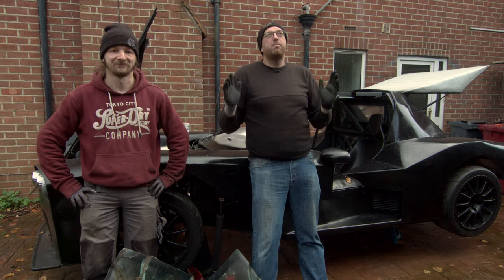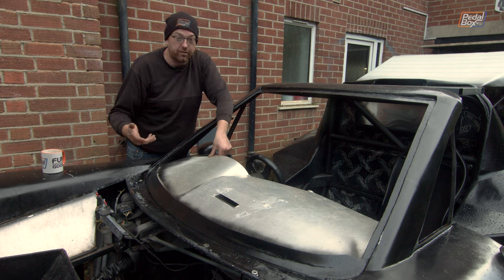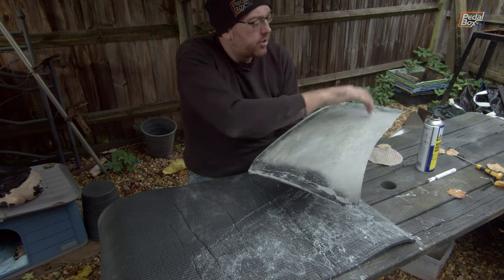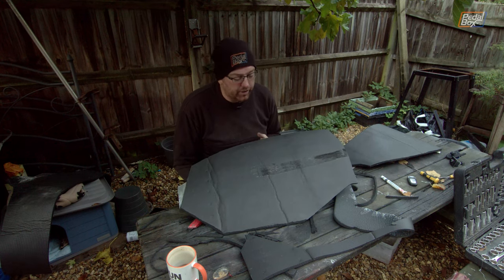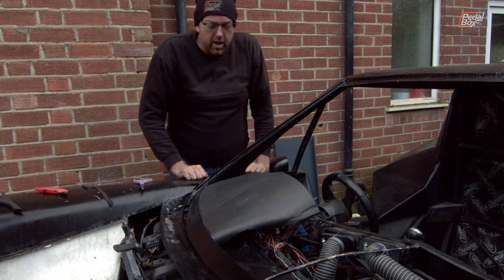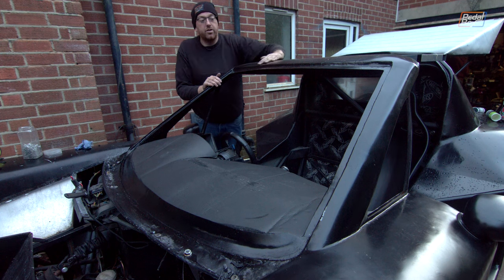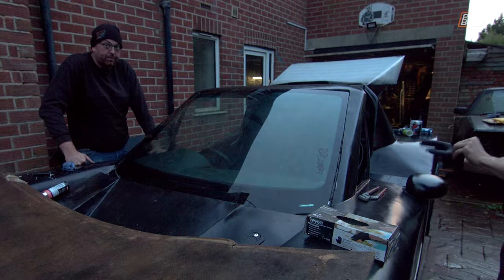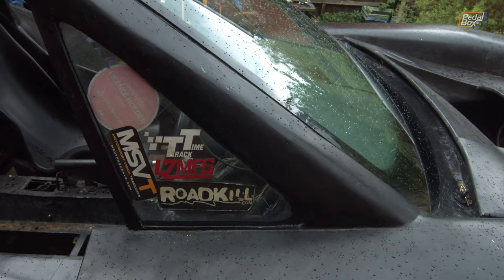Installing a PERFECT Windscreen | Audi TT Kit car | PedalBox Episode 150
This screen has been through the wars, and for our 150th episode, we're installing a new one properly, sealant and all! Hopefully we dont break it OR ruin this perfect windscreen.